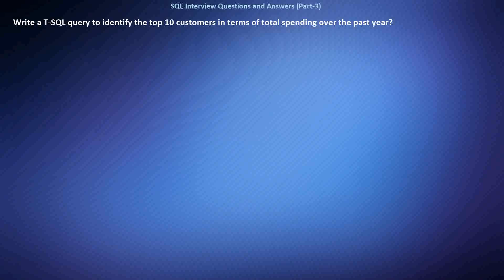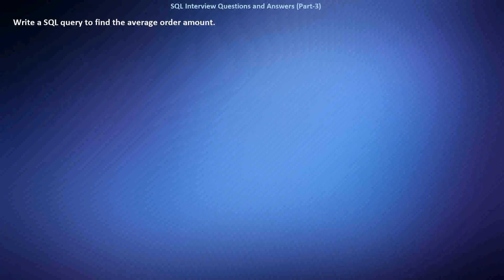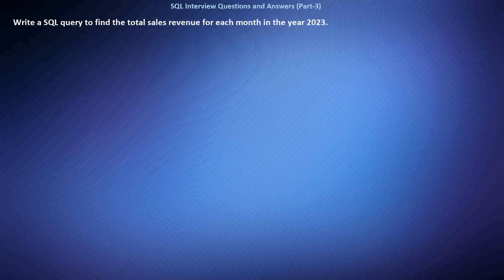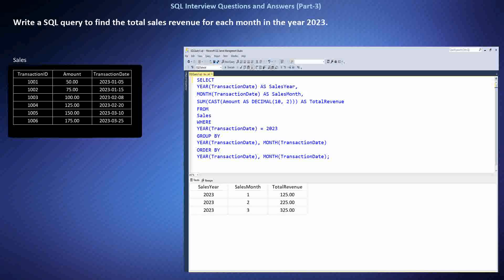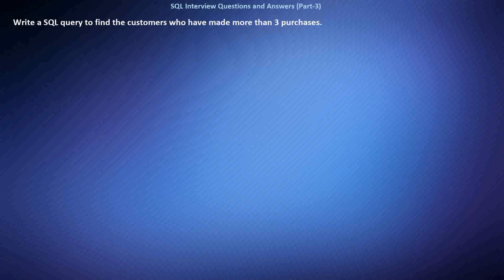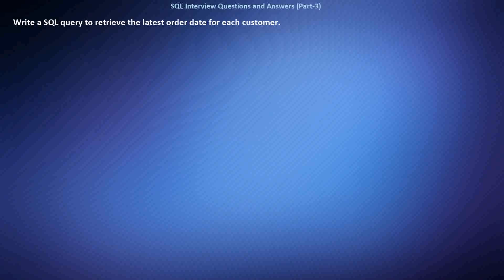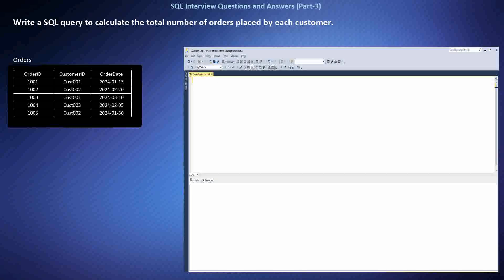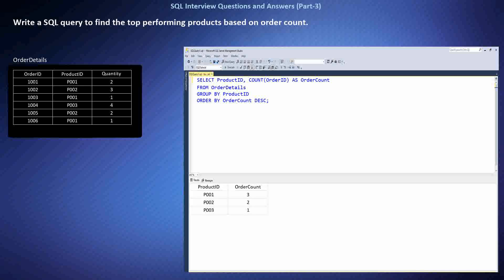Conquer Your SQL Interview! Top Technical Questions & Answers for Data Analysts (2024)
Feeling anxious about your upcoming Data Analyst interview? Don't sweat it!  This video equips you with the essential SQL queries you MUST KNOW to impress your interviewers.  We'll delve into the most frequently asked technical questions, covering:

Filtering, aggregation, and sorting techniques
Real-world examples and explanations
Bonus tips and tricks to boost your confidence
Stop stressing and start acing your interview with this comprehensive guide!

Questions answered in this video:
Write a T-SQL query to identify the top 10 customers in terms of total spending over the past year?
Write a SQL query to find the average order amount.
Write a SQL query to find the total sales revenue for each month in the year 2023.
Write a SQL query to calculate the running total of sales amounts.
Write a SQL query to find the customers who have made more than 3 purchases.
Write a SQL query to retrieve the latest order date for each customer.
Write a SQL query to calculate the total number of orders placed by each customer.
Write a SQL query to find the top performing products based on order count.